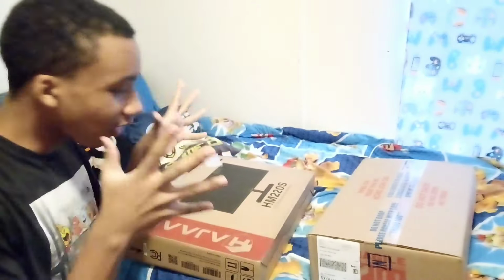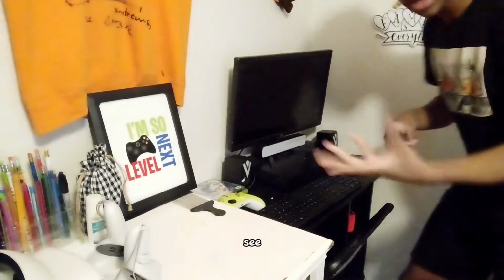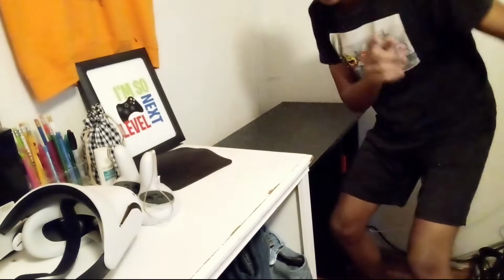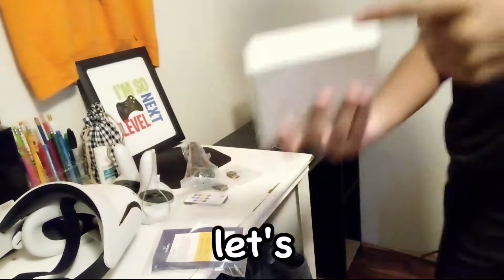New PC unboxing